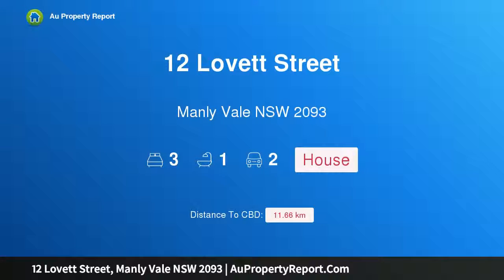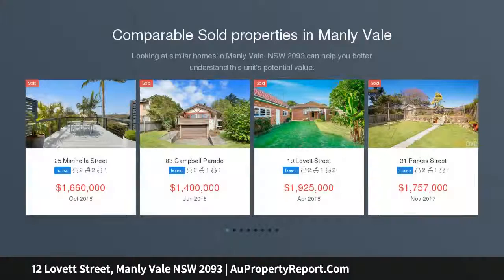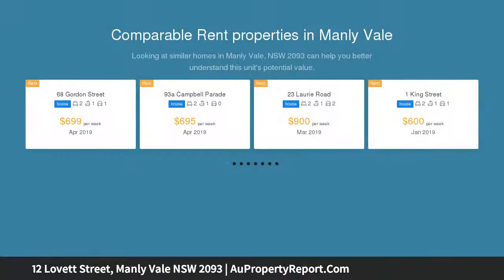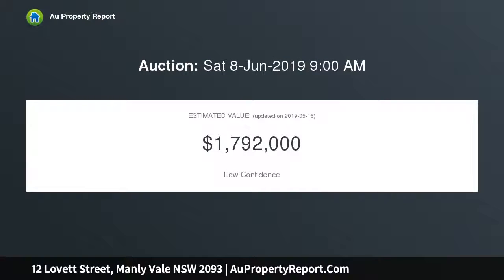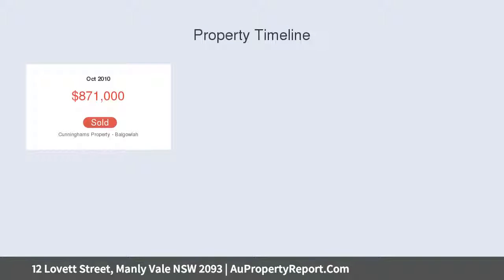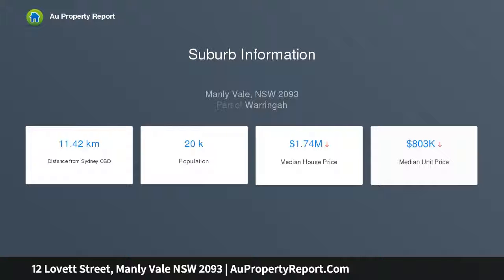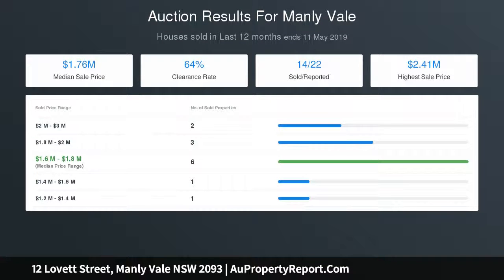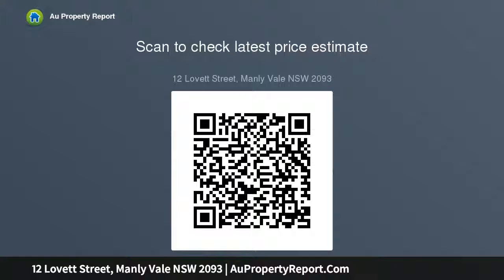12 Lovett Street, Manly Vale NSW 2093 | AuPropertyReport.Com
12 Lovett Street, Manly Vale NSW 2093
Property Type: house
Bedrooms: 3
Bathrooms: 3
Car Space: 2
Bespoke family oasis in premier central setting